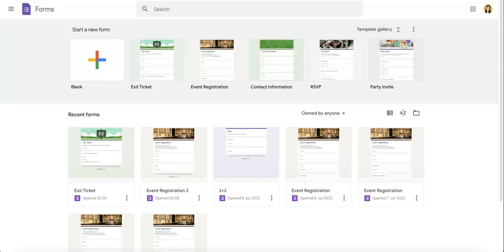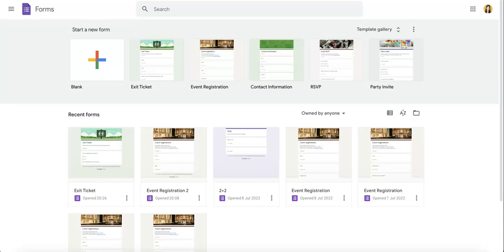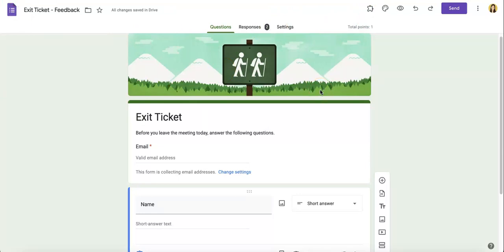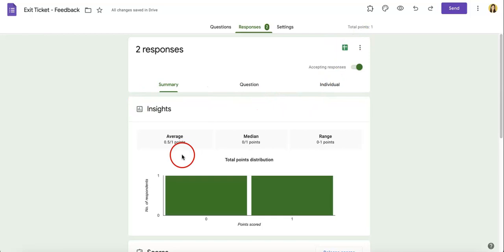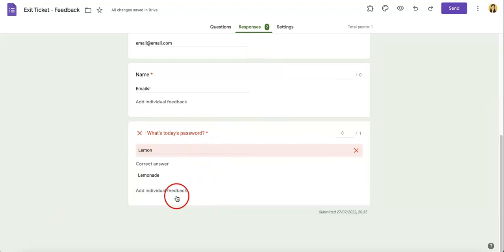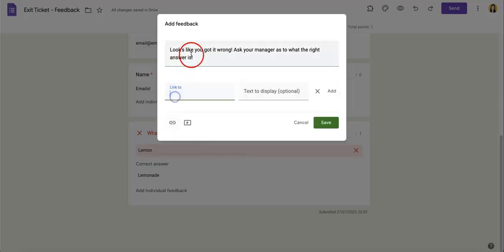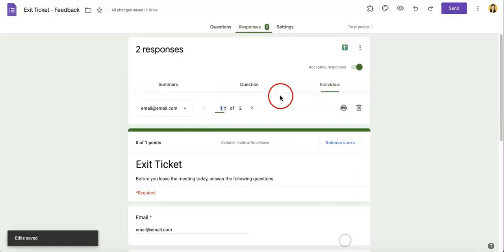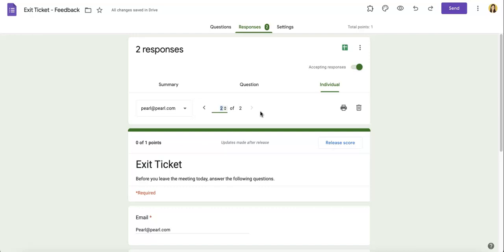How to Add Feedback To Google Form Responses | Data Collection Guide 2022